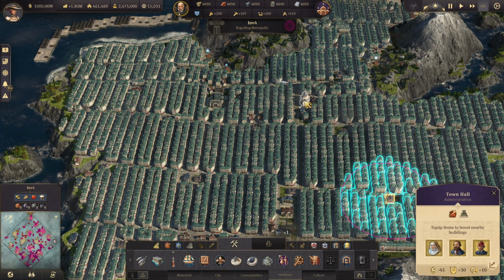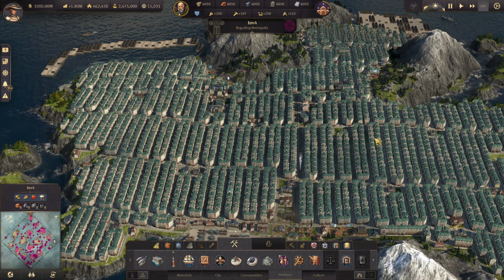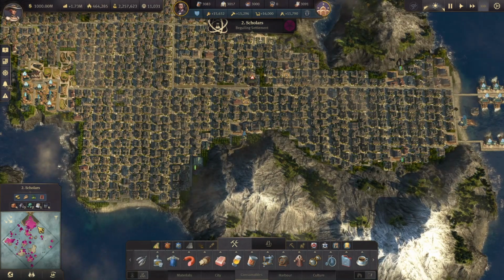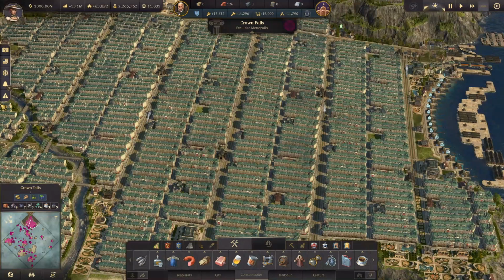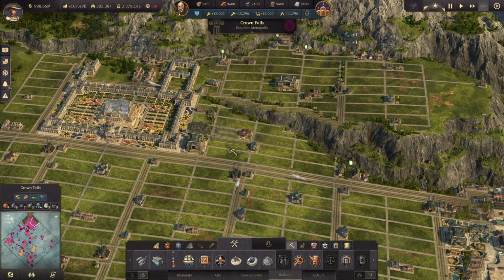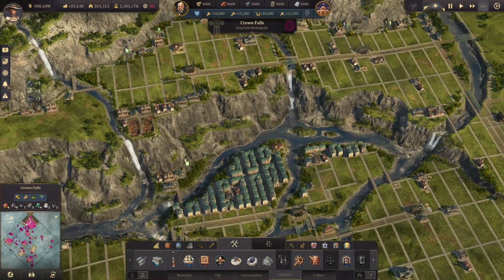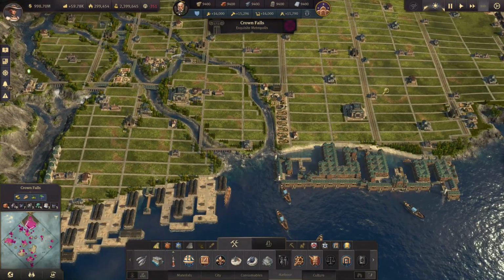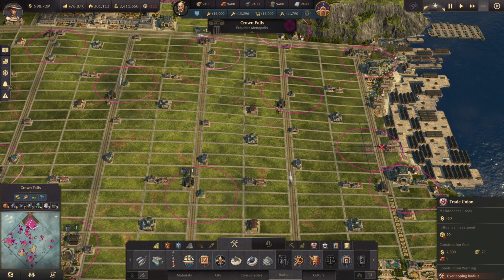Anno 1800 - DESTROY CROWNFALL - ~4K HOUSES TO GO - Scholar Run - No Export/Import - Ep 12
In this video, we are looking at TWO things: (1) some more updates including my latest investor island, the new Boot island and the new Canned Food island AND (2) we destroy all the investor houses on CrownFall together! In total 3800+ houses to destroy!
Series about our scholar population run - meaning trying to reach the most scholars are possible without using export/import new functionality
Anno 1800 gameplay
StratGamer channel (Strategy, City-building, and Simulation games)

Why? Because if you want to use export/import - just do this (world record 5.6m inhabitants)

This will take a few episodes but I won’t bore you with the details
I will show you what I am planning and regular progress updates!